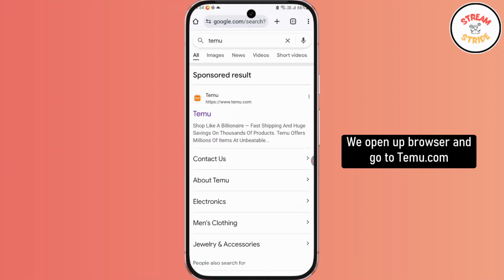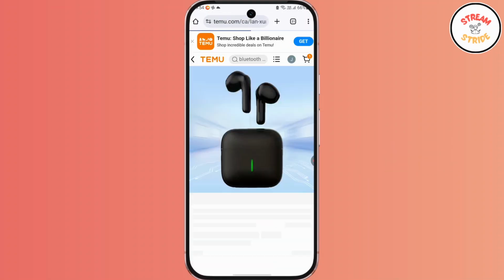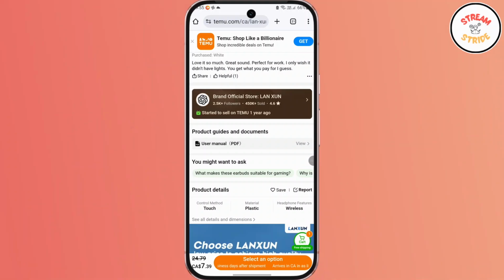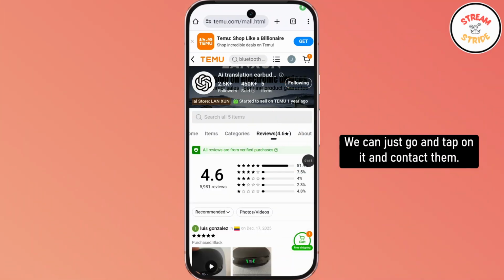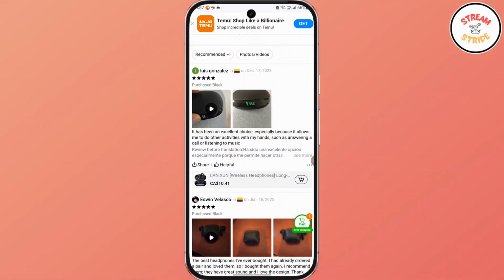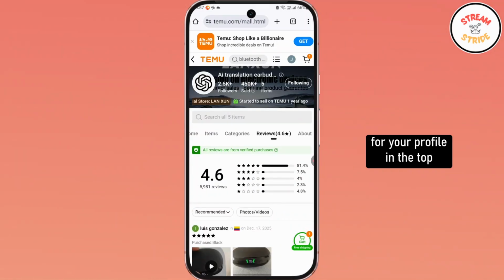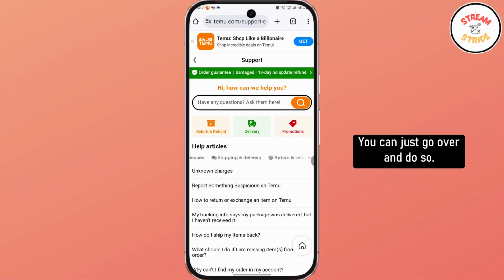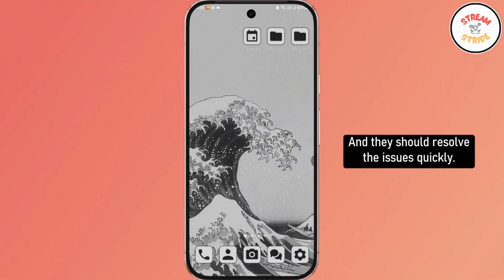HOW TO CONTACT SELLER ON TEMU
If you’re looking for how to contact seller on Temu, this video will guide you step by step through the easiest and safest way to do it. Many users search for how to contact seller on Temu to ask about orders, request refunds, resolve delivery issues, or clarify product details before buying. In this tutorial, you’ll learn how to contact seller on Temu using the Temu app and website, how to message a seller directly, and what to do if you can’t find the contact option.

In this video, you’ll learn:

How to contact a seller on Temu step by step
How to message a Temu seller from the app
How to contact Temu seller after placing an order
How to ask questions before buying on Temu
What to do if seller contact option is not showing